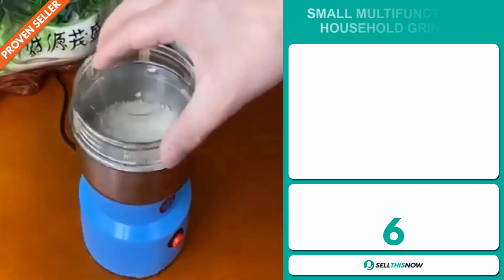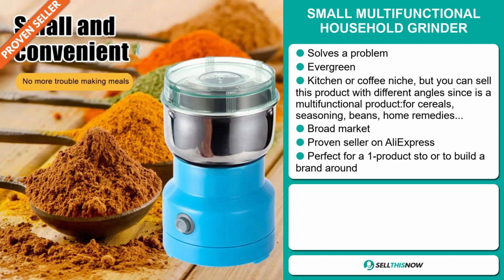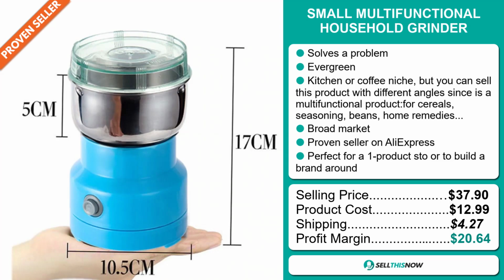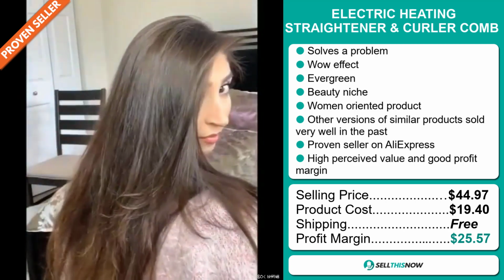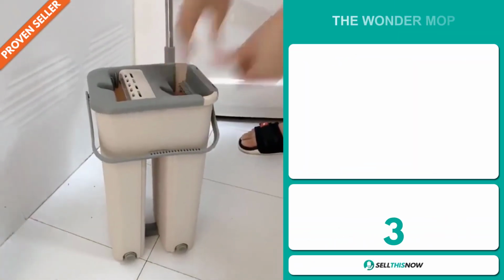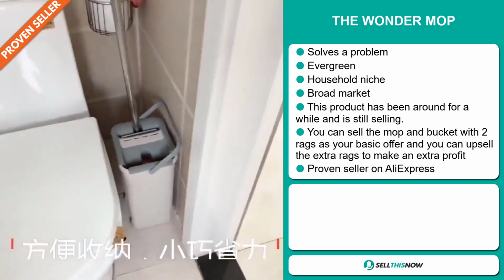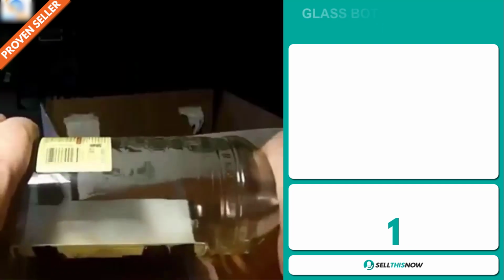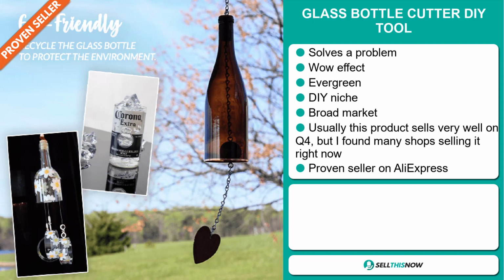TOP 8 WINNING PRODUCTS TO DROPSHIP IN JULY: Best Shopify Dropshipping Products for July 2020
Every day I am looking for new products to sell and I am sharing with you my top 8 dropshipping winning products.

This where we come in! The products I am showing you every day are originals and most of the time are not saturated. I am analyzing their data and selecting only the top 8 products with high potential, or already selling in the market right now.

▶ PRODUCT 8

▶ PRODUCT 7

▶ PRODUCT 6

▶ PRODUCT 5

▶ PRODUCT 4

▶ PRODUCT 3

▶ PRODUCT 2

▶ PRODUCT 1